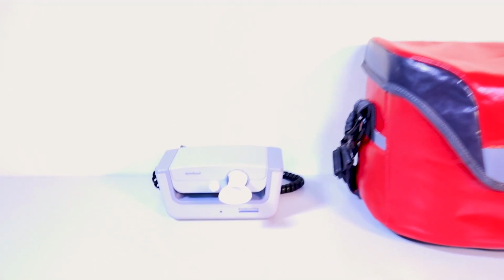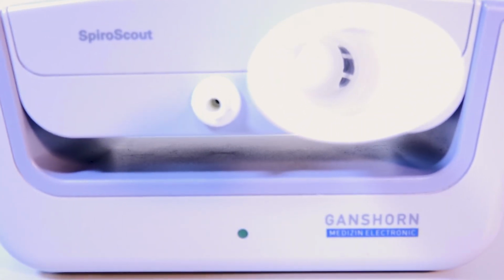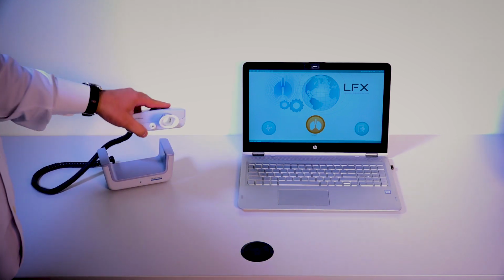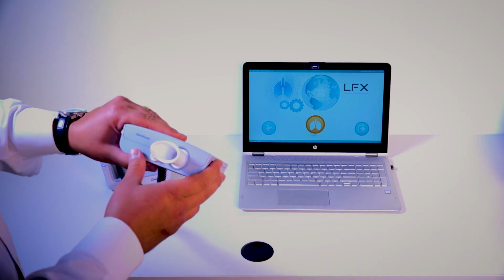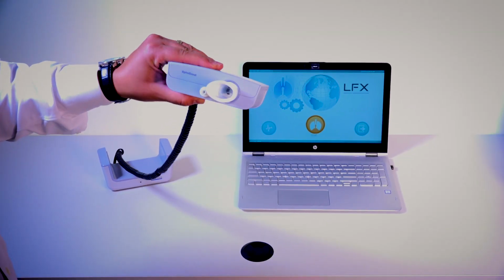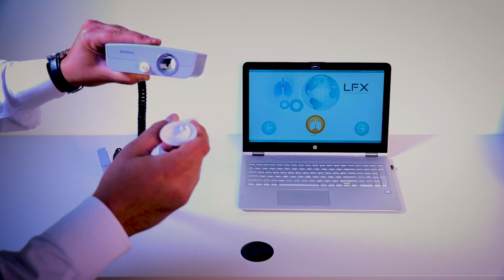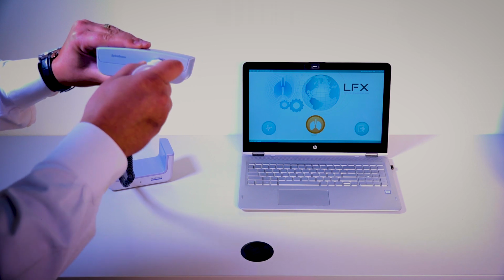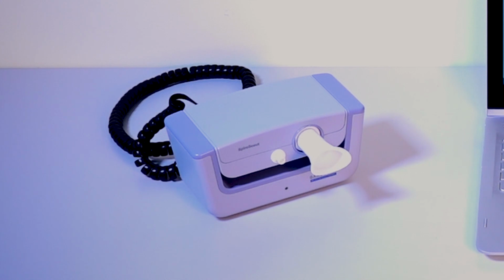Spirometer SCHILLER Spiroscout - Ultrasonic Spirometer